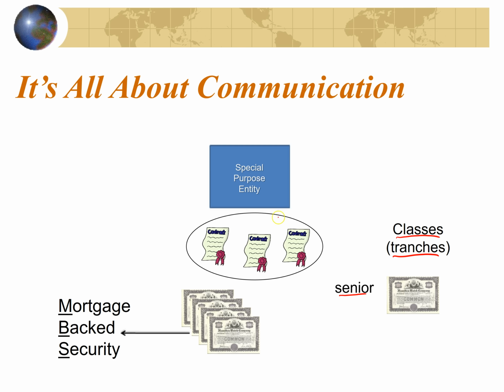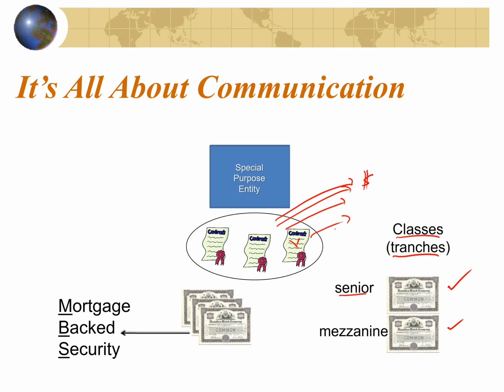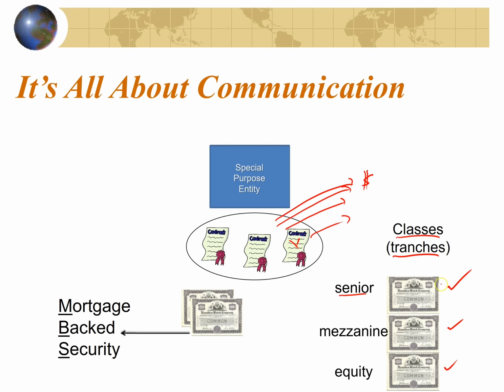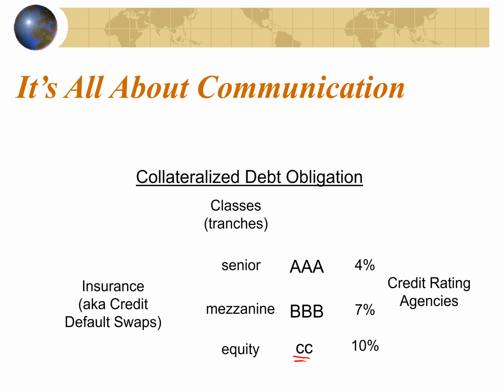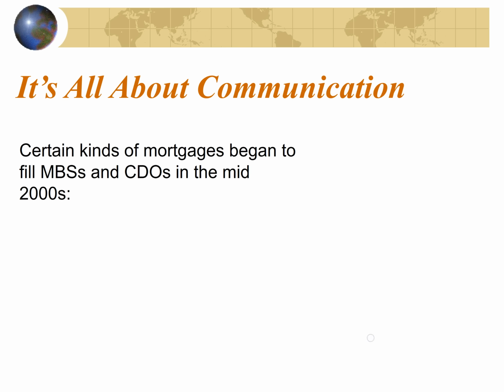MBS vs CDO